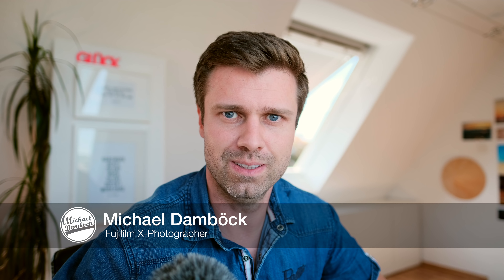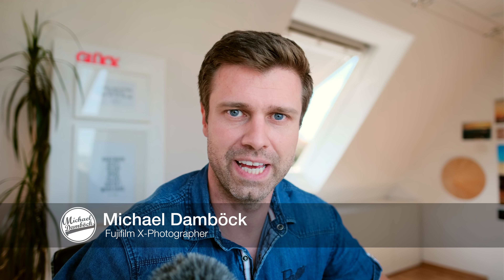Fuji X-T3 and Capture one Pro and images shot with the Fujifilm XF23/1.4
Advertisement

What a beautiul day! We had these awesome clouds here in Stuttgart so I grabed my Fuji X-T3. I really wanted to pack light so I figured its best to pick just ONE LENS. Not just to have light equipment but also to improve my photography. As you might know the XF16 and the F23 are my favorite Fuji lenses. But the 16 sometimes is too wide and the 23 is a really really good general lens. So I went with the 23/1.4 for today.

You dont pay any more than usual.

I drove around town with my ebike - more than 30km in total. Doing some relaxed photography, enjoying the day, getting more used to this Camera. I also wanted to play more with the Film simulations which I did.

Since I really enjoy "punch" in my images I was not able to leave the already beautiful images the way they were.

So follow me through Capture one looking through images and doing some postproduction while chatting about photography.

*My Main Camera: The Fuji X-H1:

*The Fuji X-T2:

*Fuji Spare Battery (3rd party):

*64GB Memory Cards for Fuji Cameras:

*My Video Microphone:

*My Vlogging tripod:

Just released: Capture One Pro Cinematic Autumn Stylepack